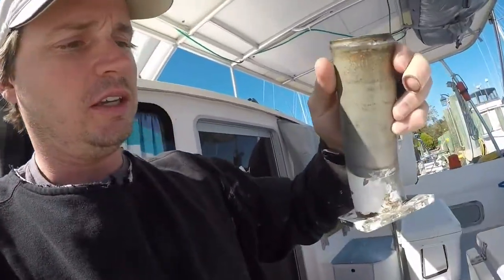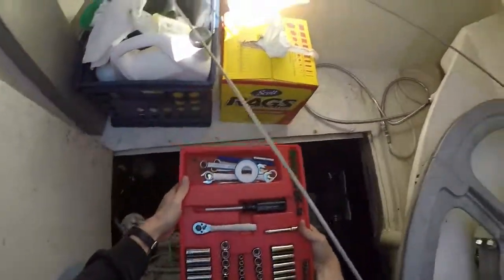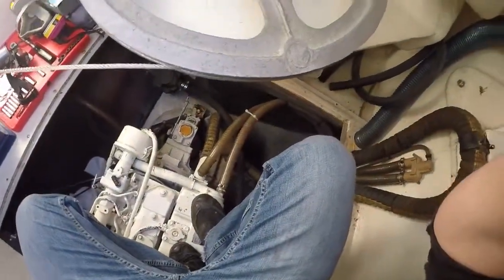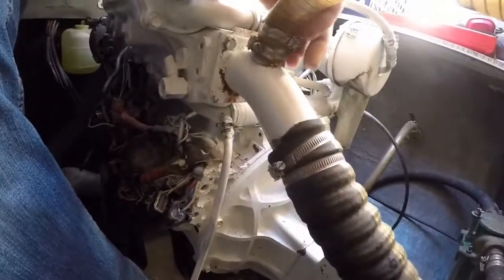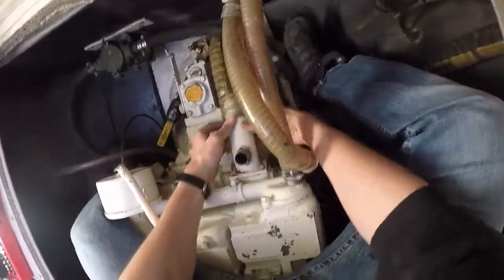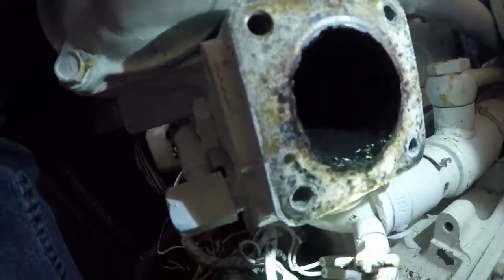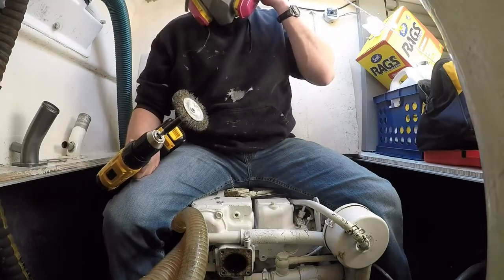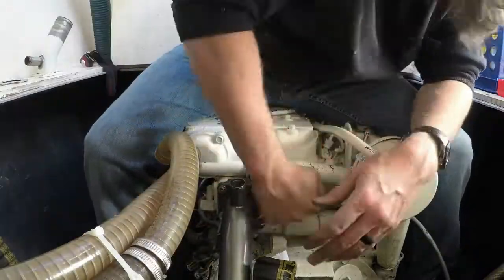S/V Ojigwan: Our boat is falling apart vol 1: 'The Mixing Elbow'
Another edition of stuff that breaks on my boat and my amateur attempt to fix it on the cheap